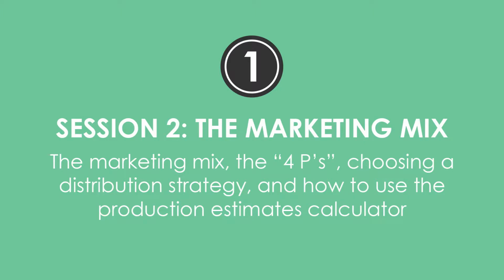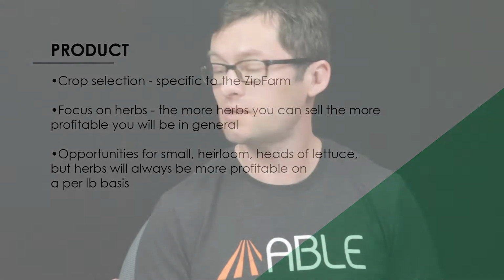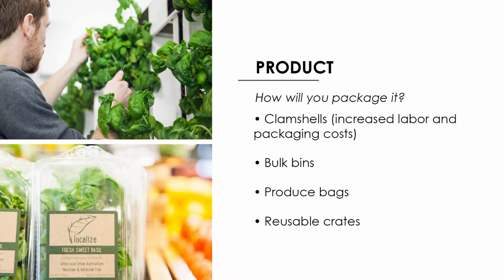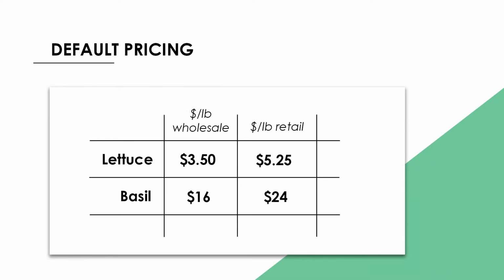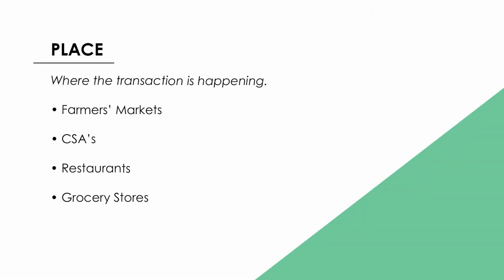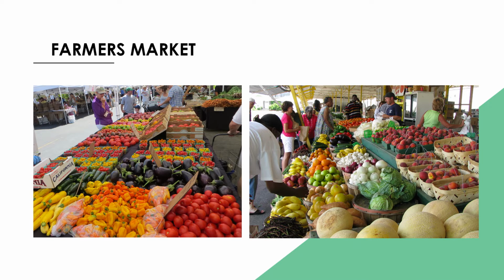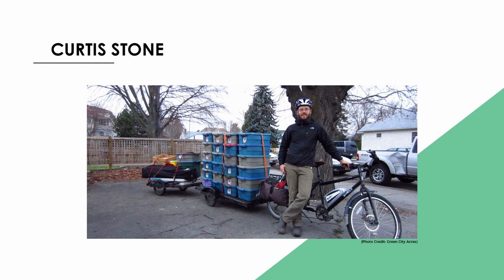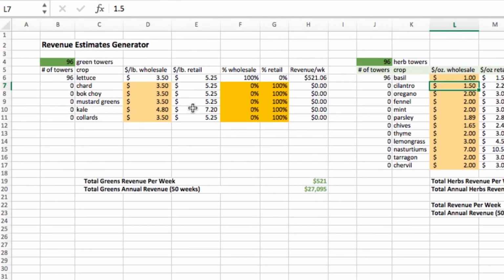Session Two - The Marketing Mix